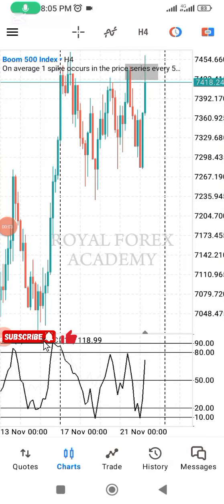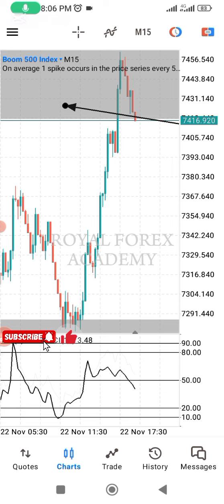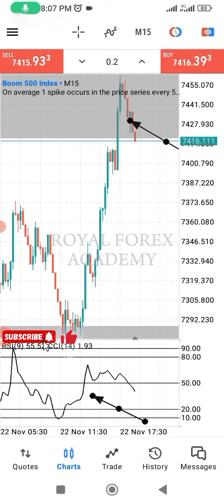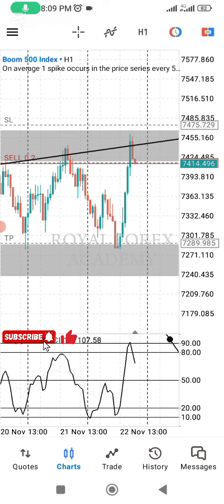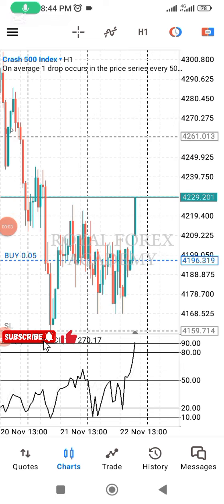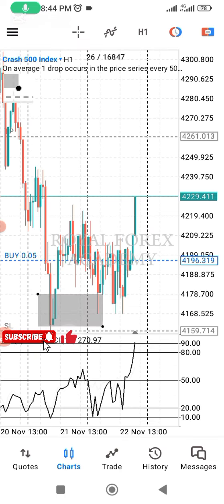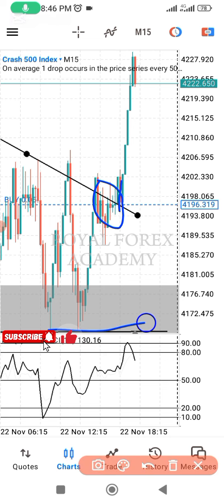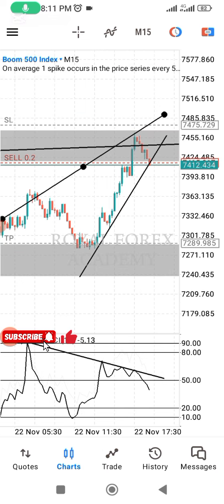FOREX LIVE TRADE - ANALYSIS | ENTRY AND EXIT FOR BEGINNERS AND ADVANCED FOREX TRADERS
In this lesson I will be sharing with how to make your chart analysis, entry and exit.